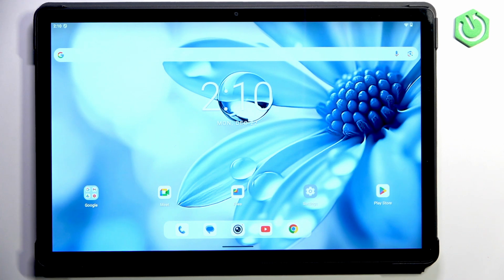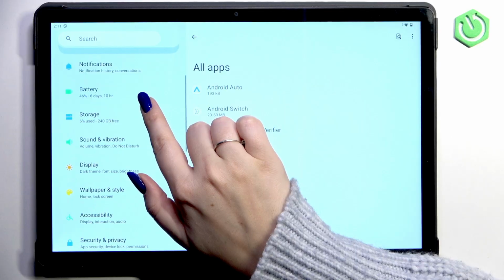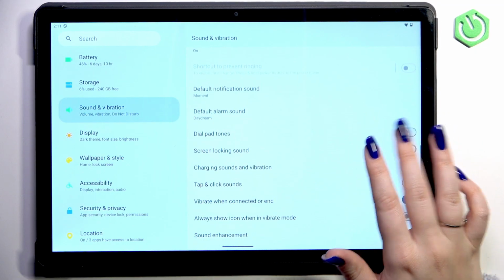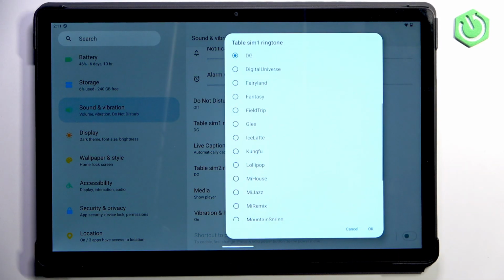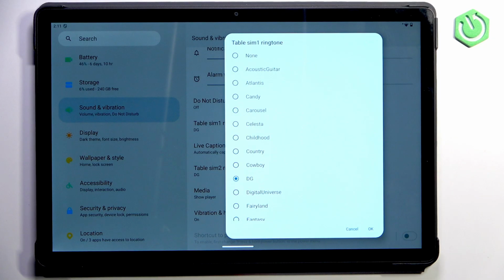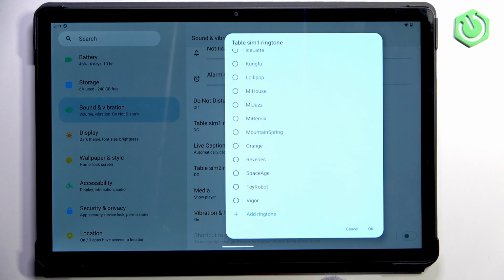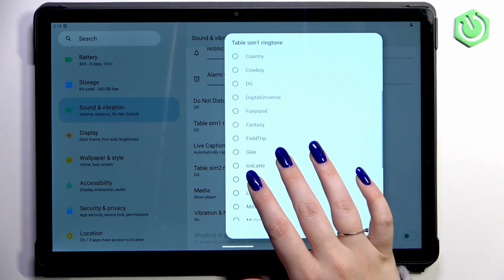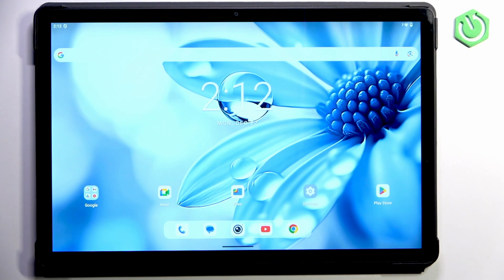DOOGEE Tab E3 Pro – How to Change Ringtone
In this short, clear walkthrough you'll learn how to change the ringtone on the DOOGEE Tab E3 Pro. The video shows the exact path to the setting (Settings → Sound & vibration), explains the separate SIM 1 and SIM 2 ringtone options, how to preview pre-installed tones, what the "None" option does, and how to add a custom ringtone from your files. Perfect for new users who want to personalize call sounds on their DOOGEE tablet.

How to change ringtone on DOOGEE Tab E3 Pro?
How to add a custom ringtone on DOOGEE Tab E3 Pro?
Where is the ringtone setting on DOOGEE Tab E3 Pro?

0:00 Introduction
0:08 Open Settings and Sound & vibration
0:20 Find SIM 1 / SIM 2 ringtone
0:50 Choose and preview a built-in ringtone
1:22 Add a custom ringtone from files
1:45 Save selection — ringtone set